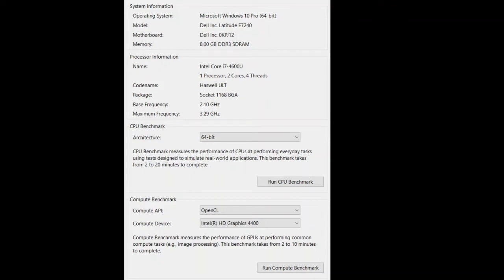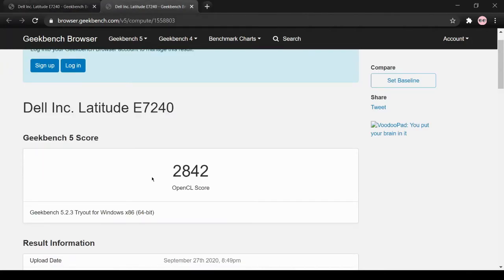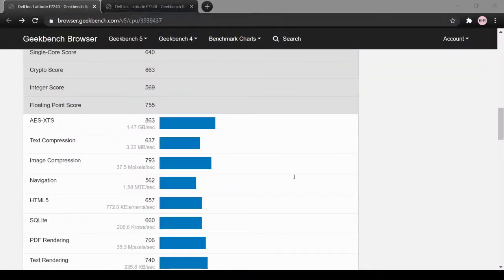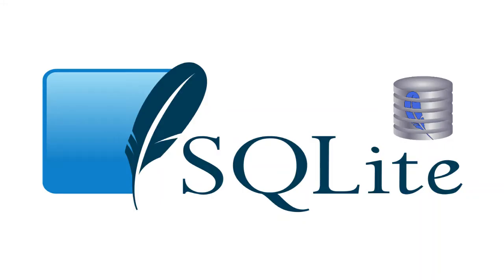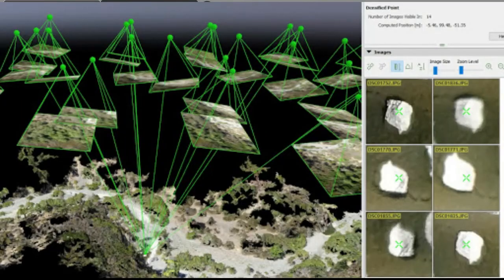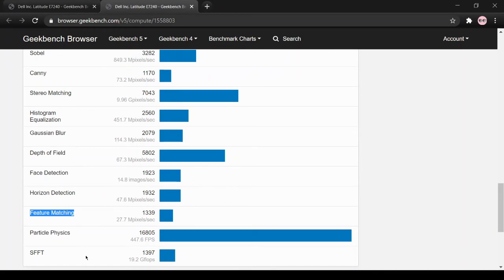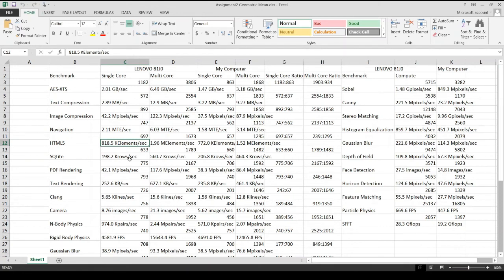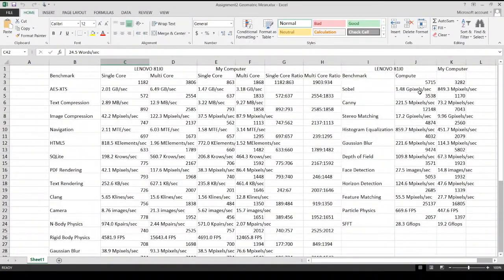Geekbench 5 CPU Benchmark